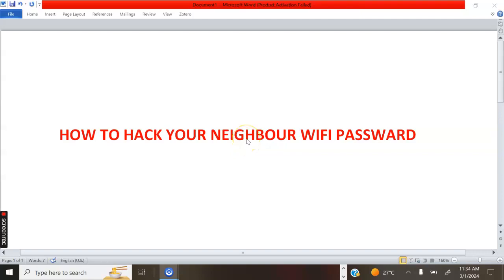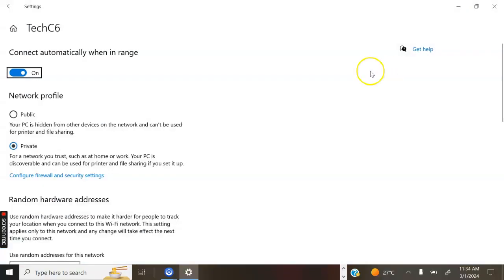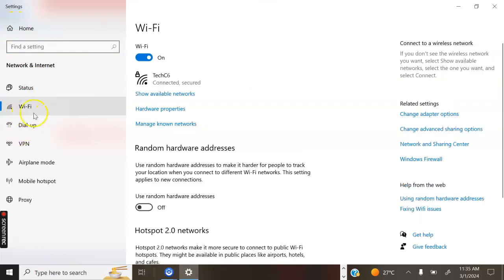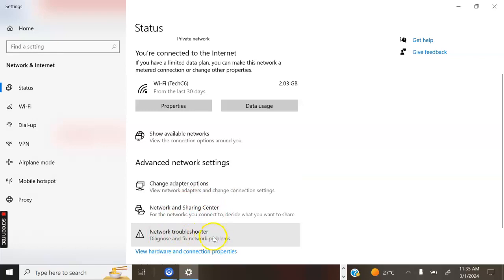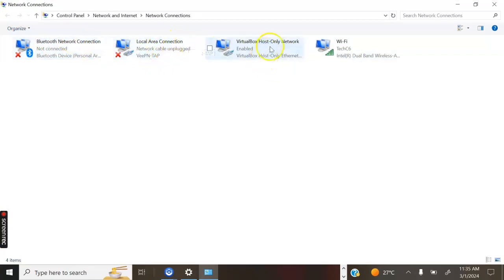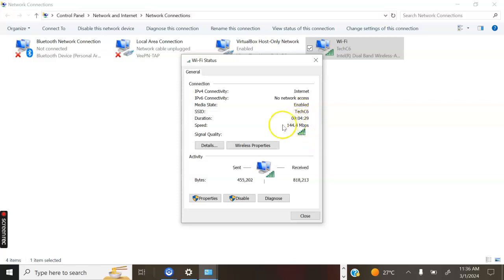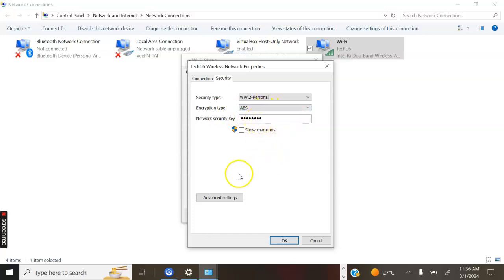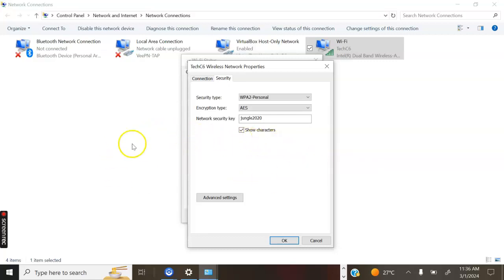How To Hack Any WiFi Passward || How To Find WiFi Password 2024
How to connect to any WiFi without password on your pc in 2024 for free.
How to hack wifi, How to show wifi password

By just in the use of screen recorder app which you can download it on play store you can record the password when your friend or neighbors is writing the WiFi password on your phone or PC.

How to connect to any WiFi without password
How to hack WiFi password
how to know WiFi password
How to connect to neighbors wifi
How to hack wifi using phone
how to hack wifi using laptop
how to hack wifi using PC
how to hack wifi using
How to hack wifi using Android phone
How to hack wifi using iphone
Best wifi hacking appts
Beat wifi hackers
How to hack wifi using iOS
Best hacking apps
Best wifi hacks
Wifi hacking tricks
How to become a hacker
Hack using phone
Hack using laptop
How to hack using phone
How to hack using tablet
How to hack games
Hack games
How to show wifi password without router
How to connect to wifi without router
How to know wifi password using phone
how to fix connection problem
how to